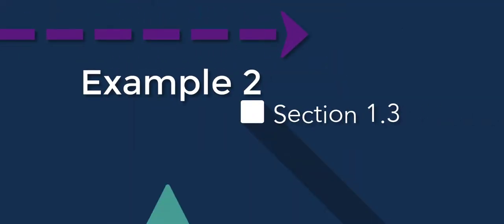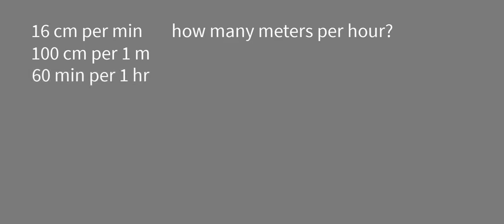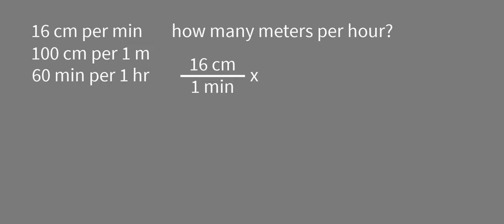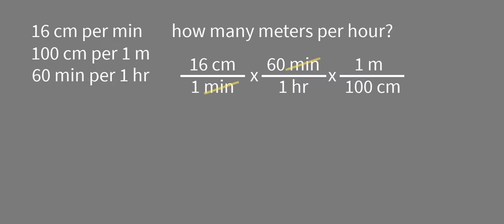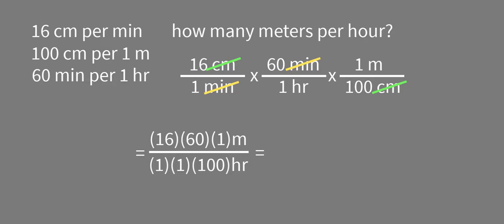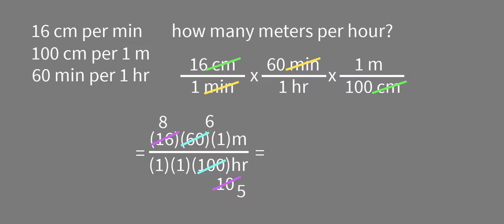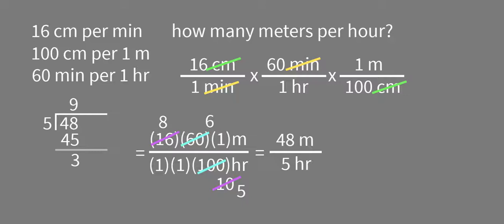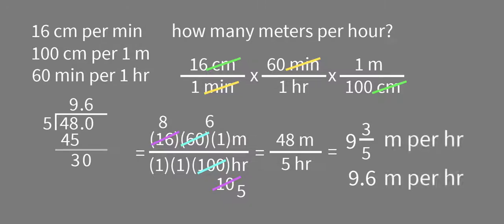1 3 EX2